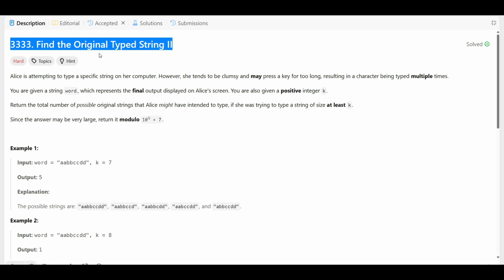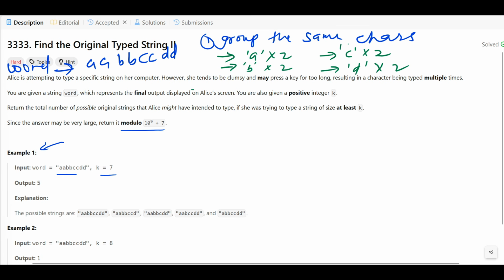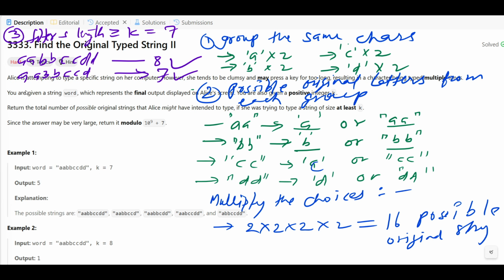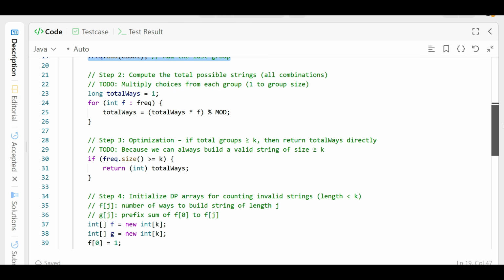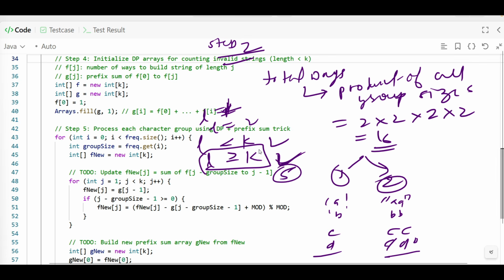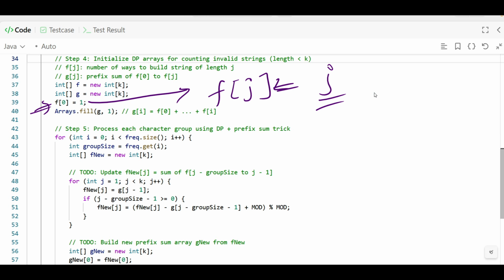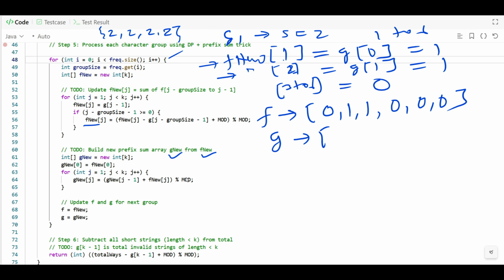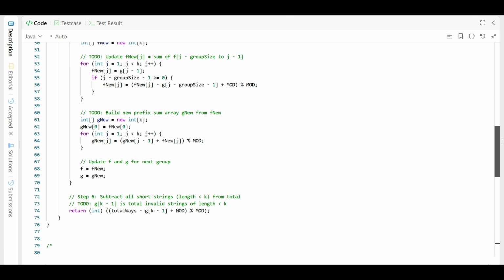Leetcode 3333. Find the Original Typed String II | DP + Prefix Sum Explained Step-by-Step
Master Leetcode 3333 — Find the Original Typed String II — in this detailed video!

We'll break down:
Intuition behind the problem (Why it makes sense)
Step-by-step dry run with example
Group compression and prefix sum optimization
Dynamic Programming approach to filter valid outputs
Full Java code walkthrough with complexity analysis

🚀 Whether you're a beginner or interview prepper, this video will solidify your understanding of DP problems involving prefix sums and counting strategies.